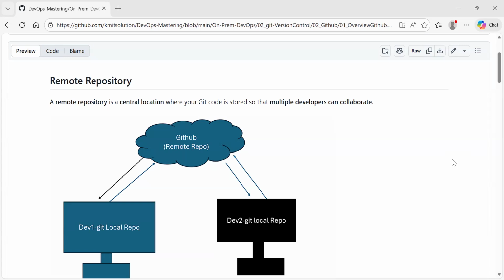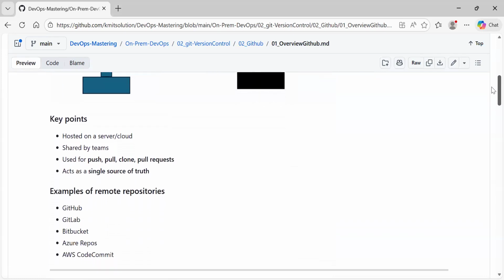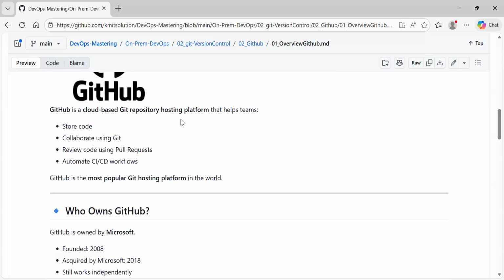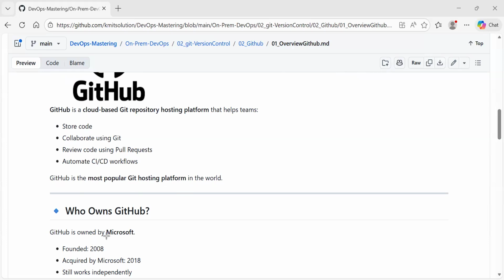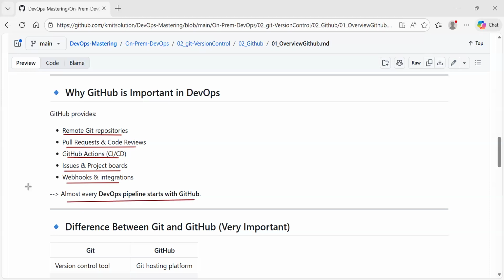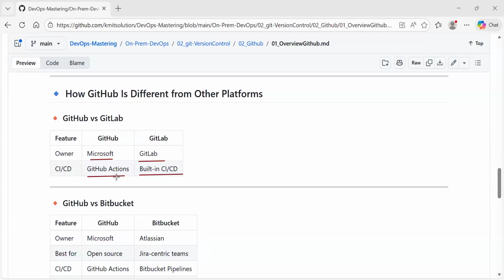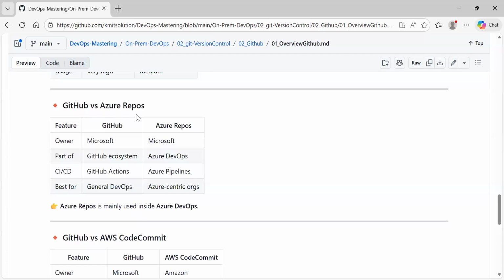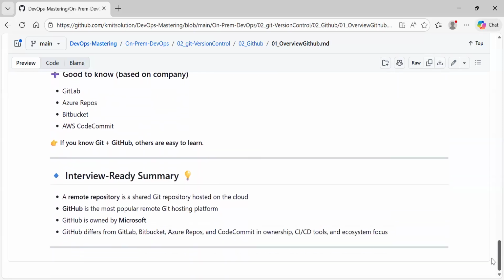01 Overview Of Github Repository - A Remote Repo.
GitHub is a very popular remote repository tool which is under Microsoft ownership. In this lecture I have explained what is GitHub and how it is required for Developer DevOps Engineer point of view